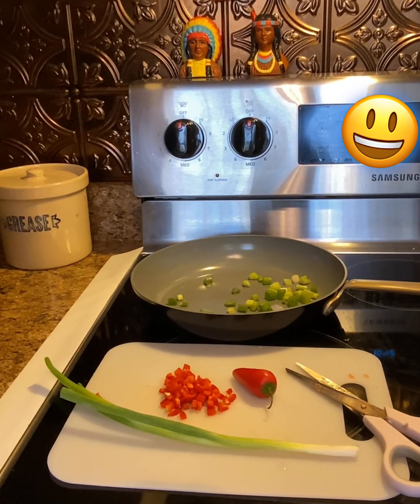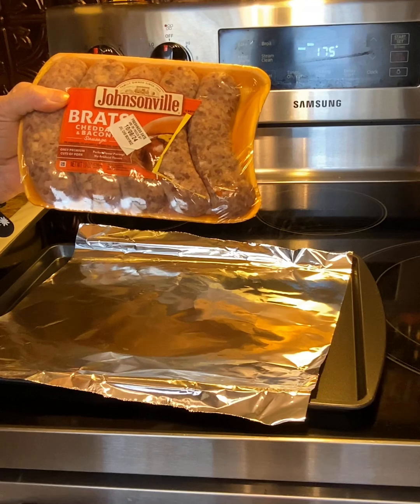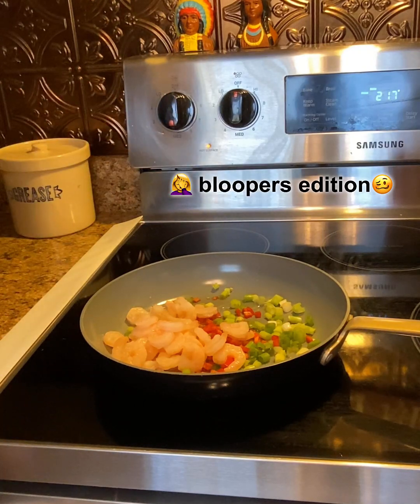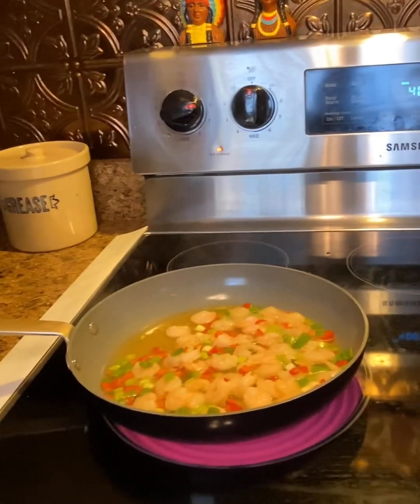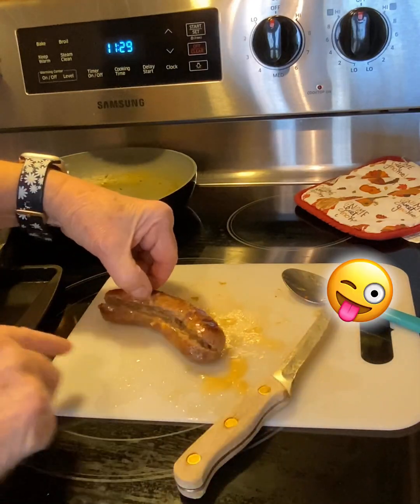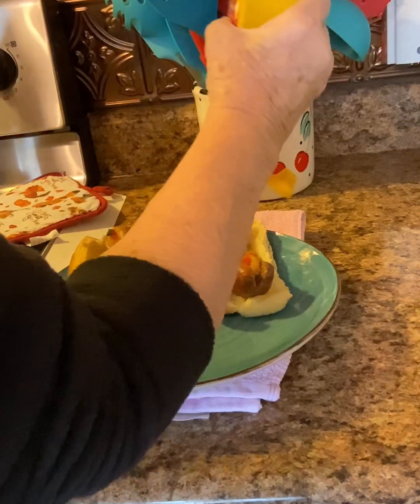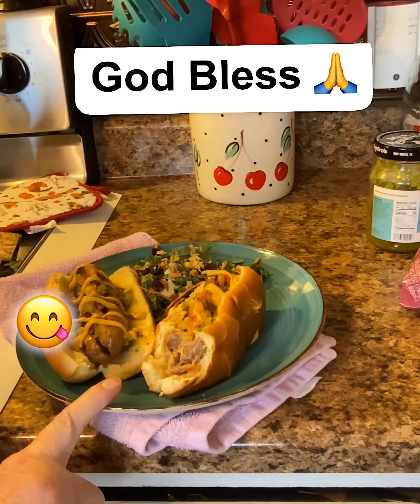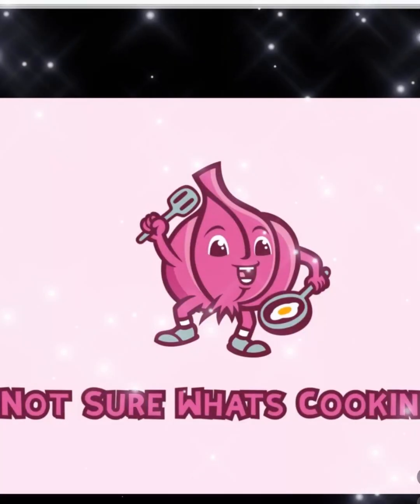Fiesta Shrimp Dog Recipe 😜 Bloopers Edition ​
This easy yummy colorful recipe is a must try for anyone, so amazingly delicious 😋
If you believe it..you can make this